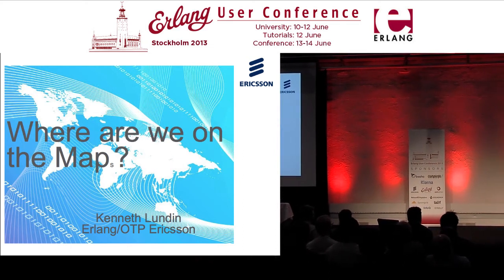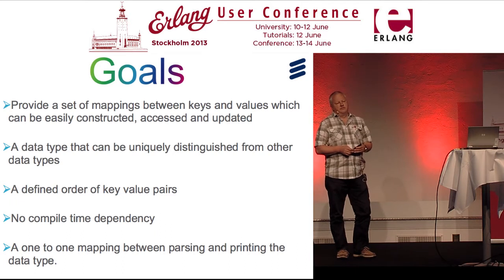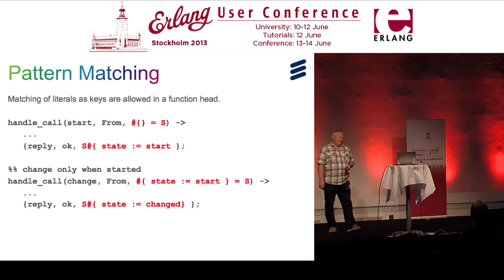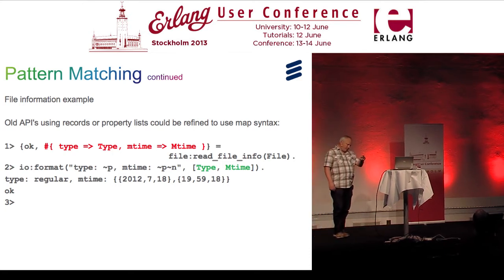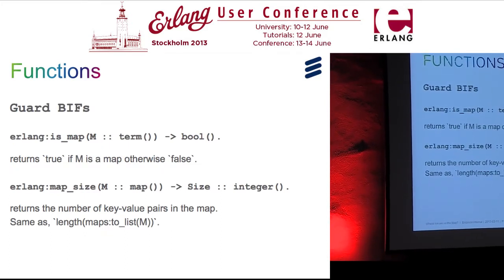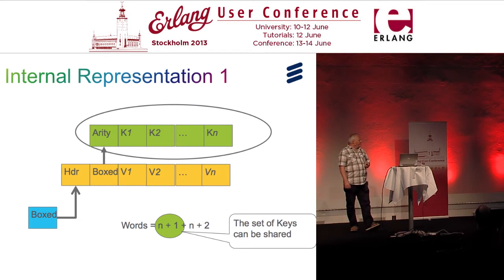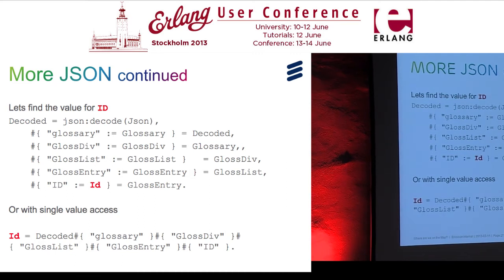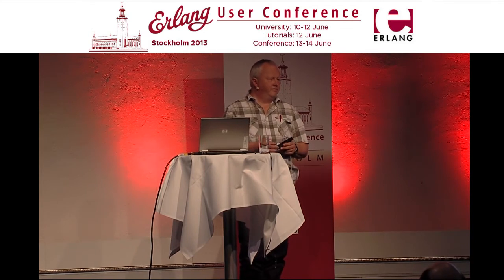Where are We on the Map? - Kenneth Lundin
The Erlang/OTP team has been investigating and prototyping a new built in datatype "maps" for a while now. This talk will give you insight in the journey towards the current status when it comes to "better records" with atoms as keys and with more general "maps" with any terms as keys.